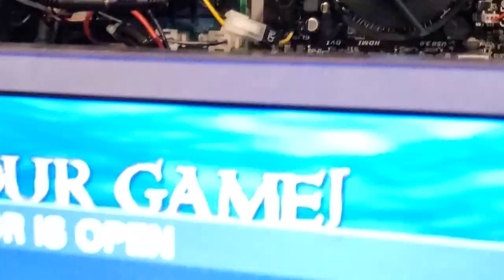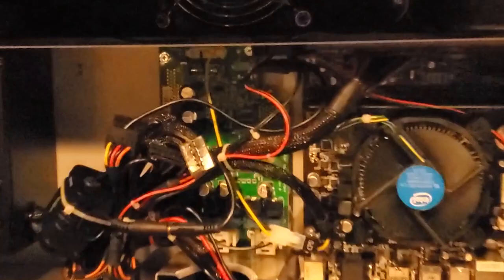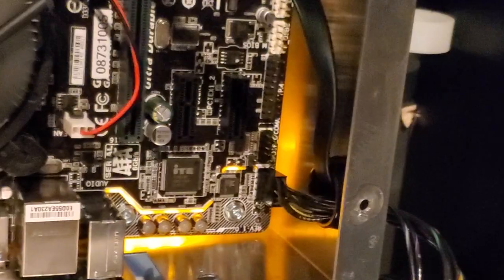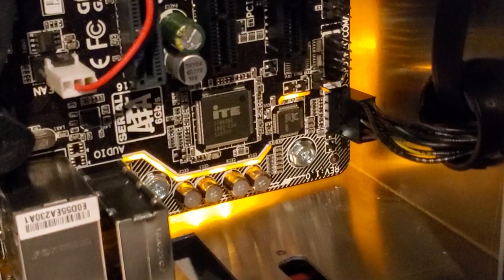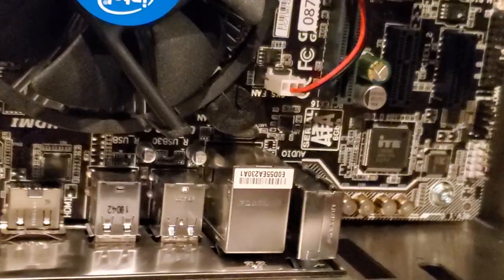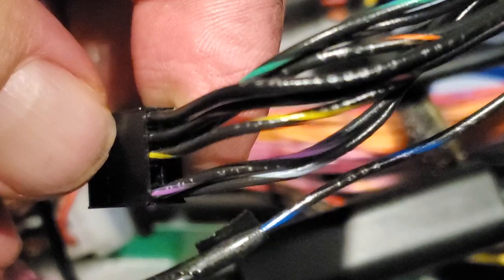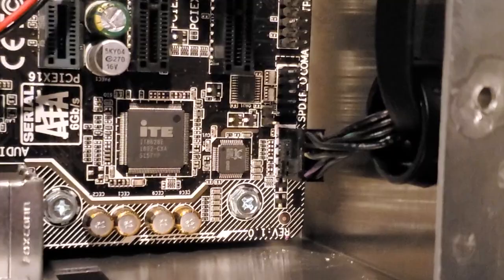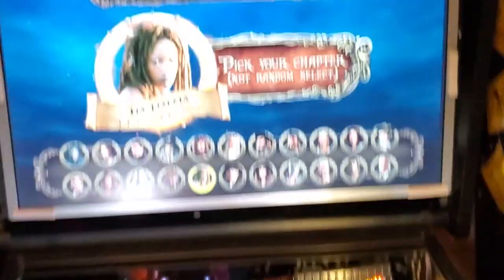Jersey Jack Pirates of the Caribbean pinball Sound fix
How to fix popping or stuttering audio during game play on your JJP POTC and keep your head phone audio working! I took out pin #7 faudio_jd if you look at the mobo audio jack